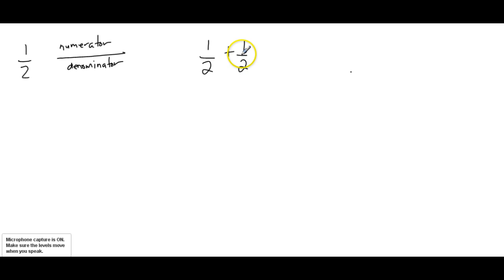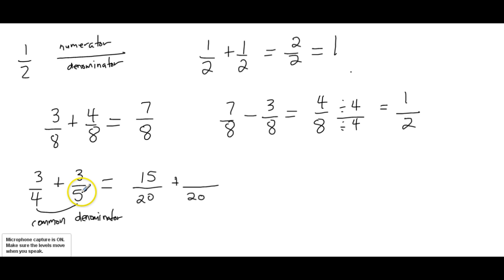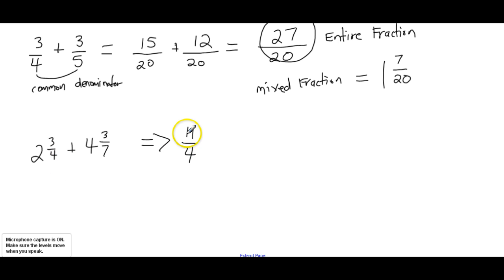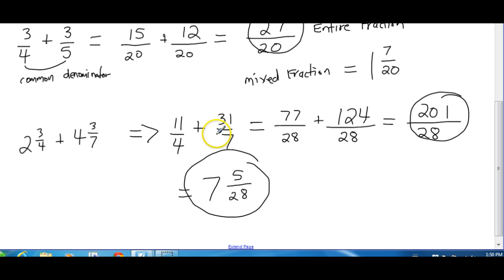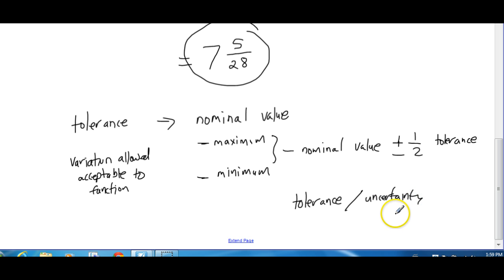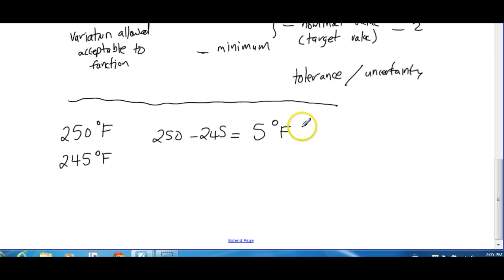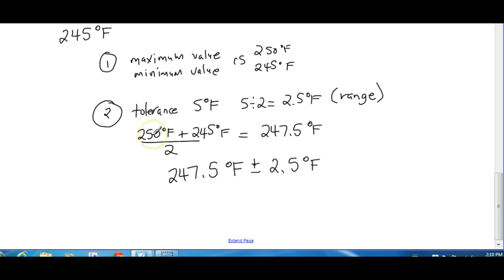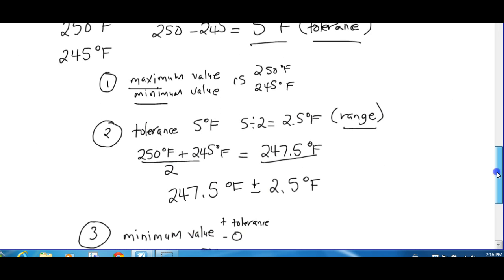2 2 Tolerance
Review of adding and subtraction fractions, nominal values and range, maximum and minimum tolerance.